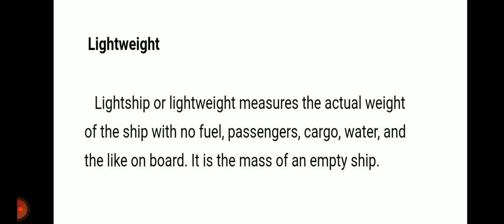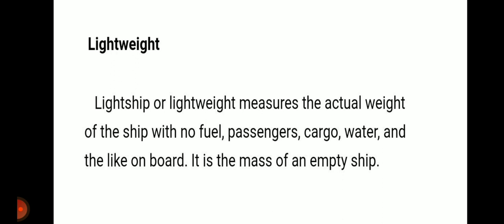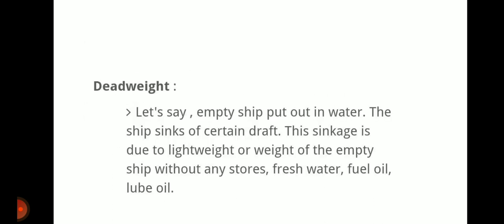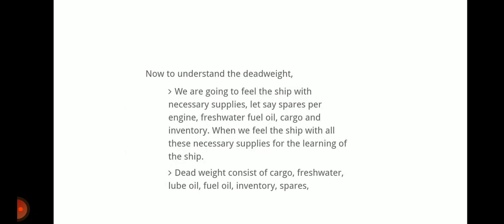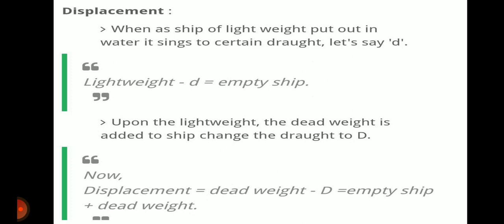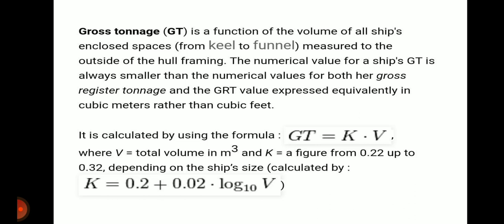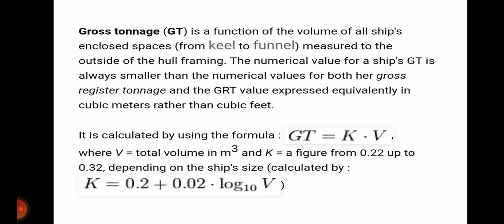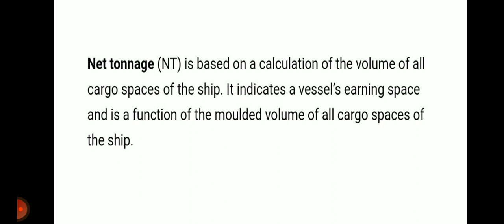DEAD WEIGHT, LIGHT WEIGHT, GROSS TONNAGE, NET TONNAGE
Dead weight and light weight